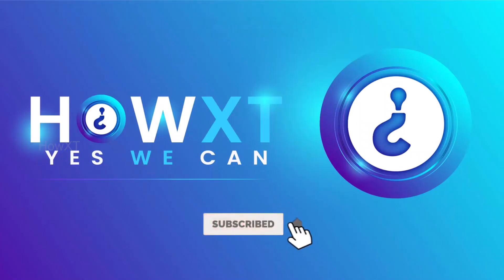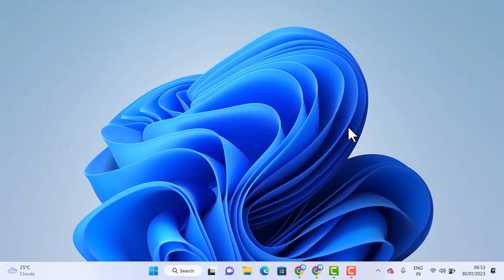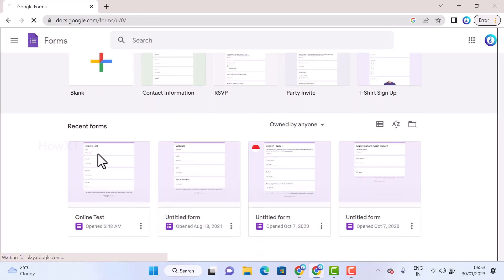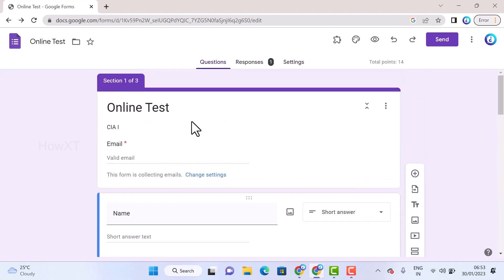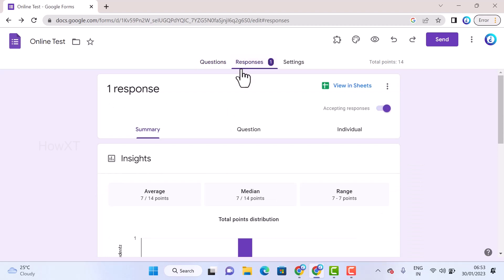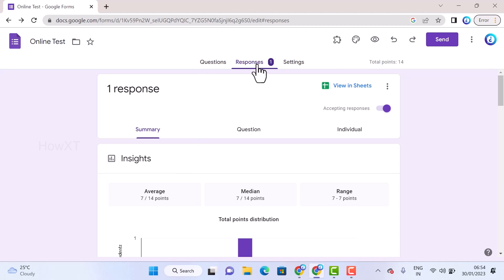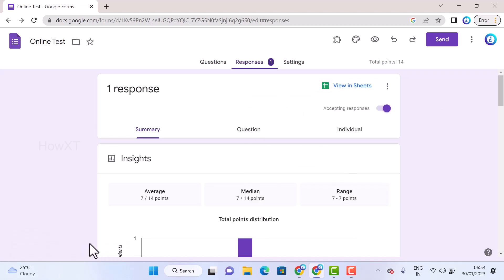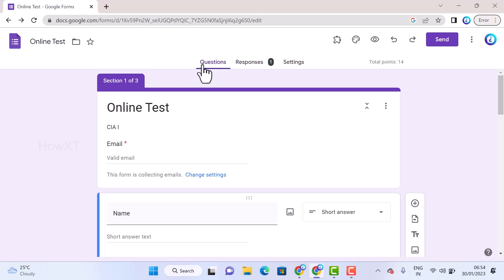How to get Email notifications for Google Forms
This video tutorial help you How to get Email notifications for Google Forms